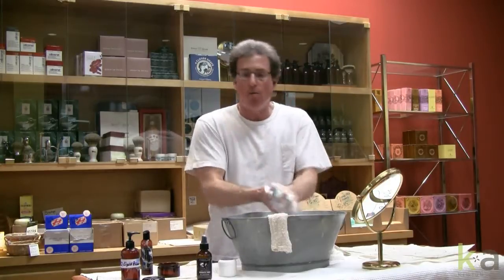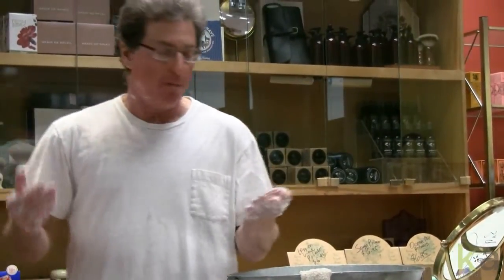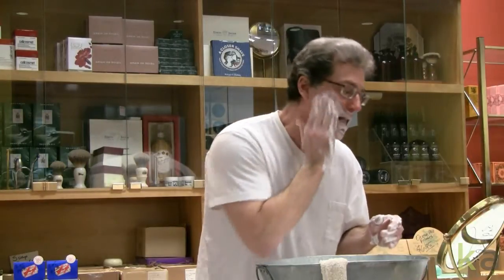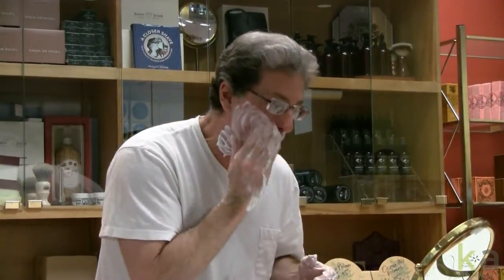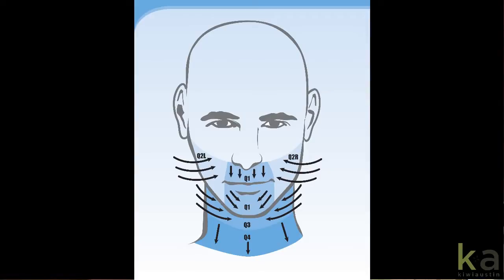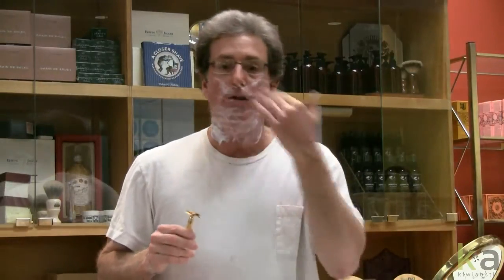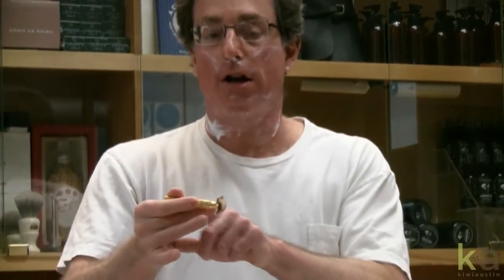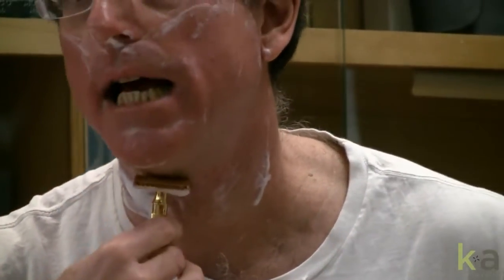Mastering Method Shaving - Cutting Form III